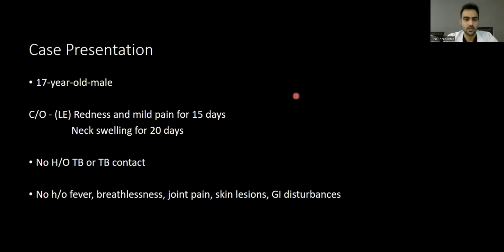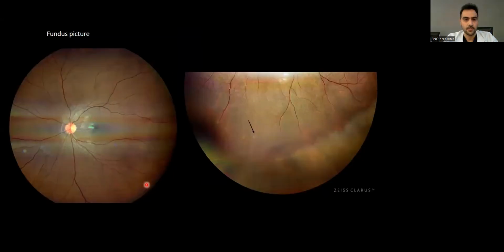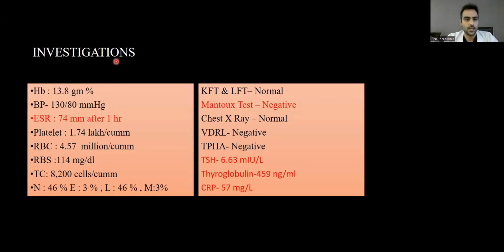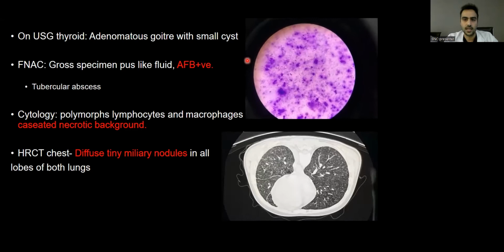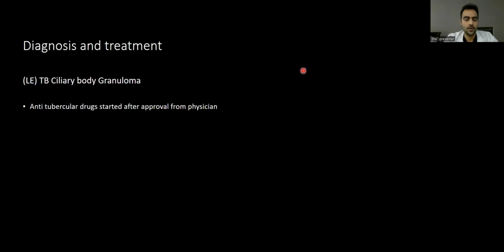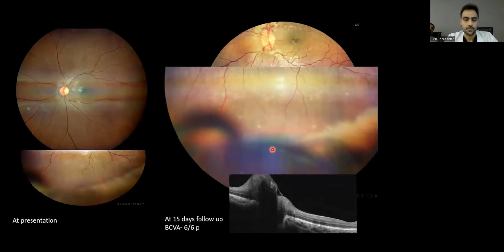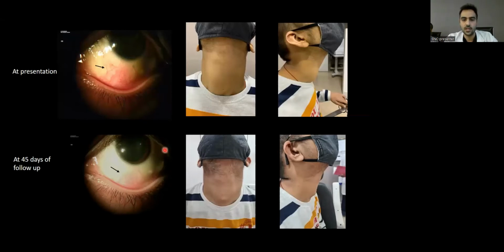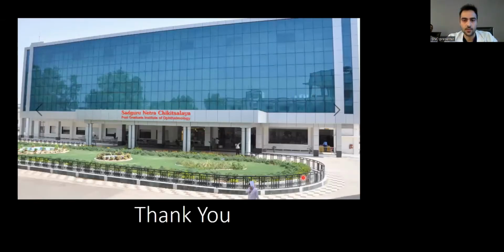Uveitis Unraveled Case 2 - A Case of Ciliary Body Mass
Guest Faculty: Prof Dr Amod Gupta.